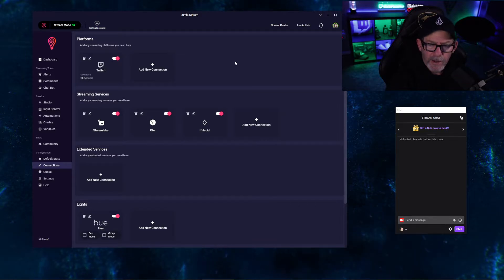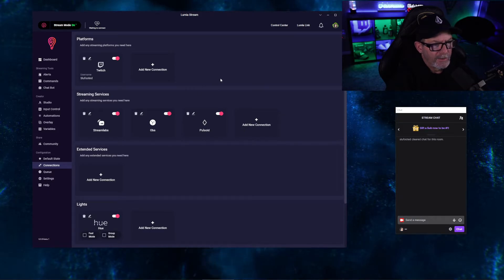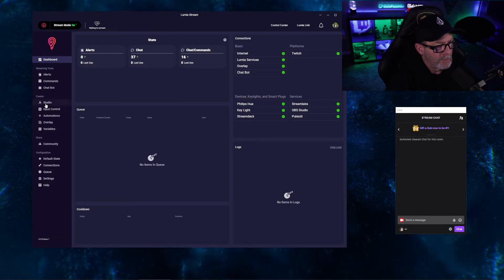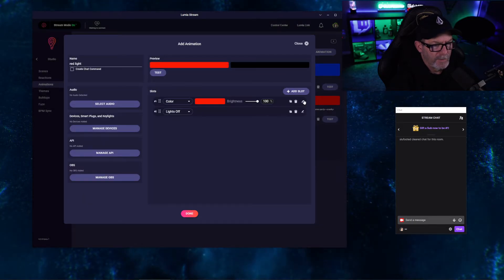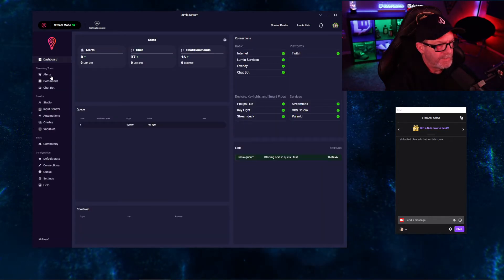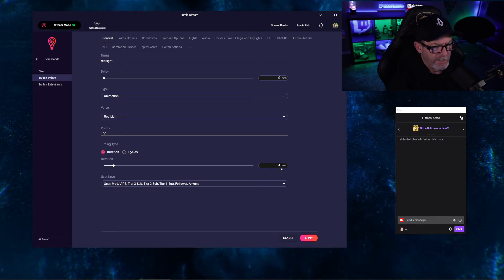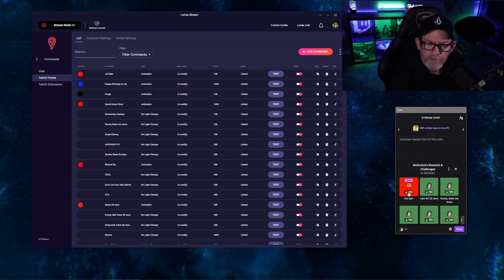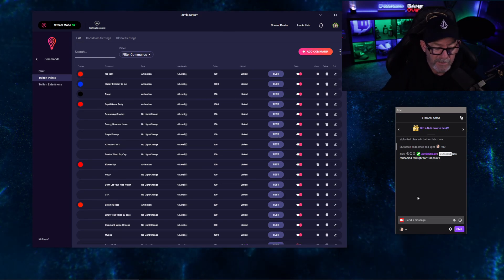Twitch Chat Channel Points + Lumia Stream Controlled RGB Lights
Let your viewers control your lights using twitch channel points.

**OBS WEB SOCKETS Are not needed to just control lights** I do recommend installing them to use more features in Lumia Stream